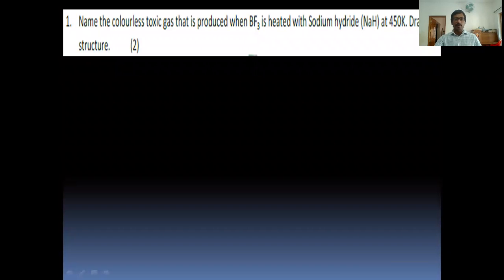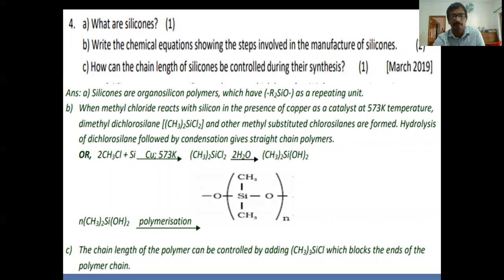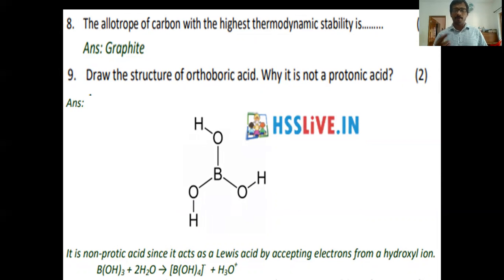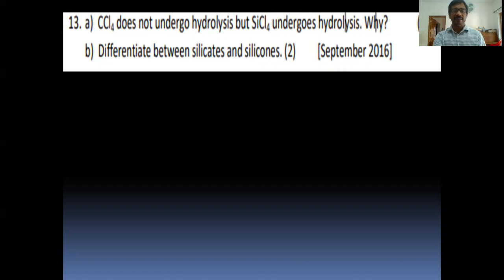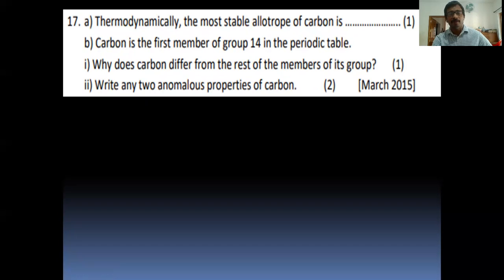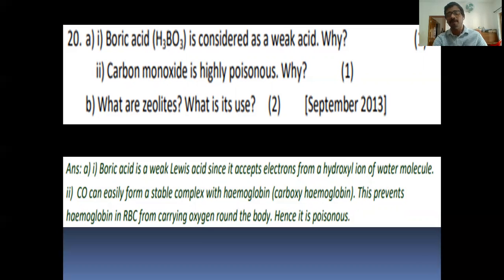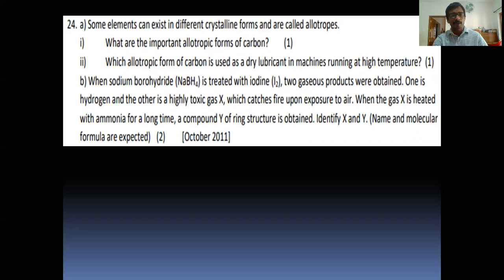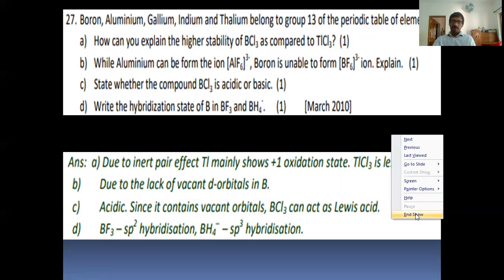Plus one revisions Chapter 11